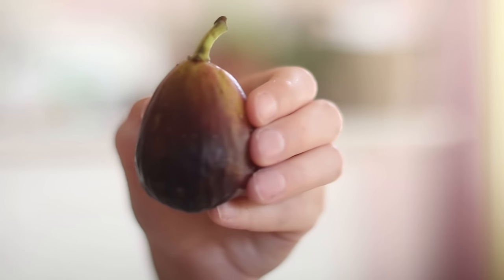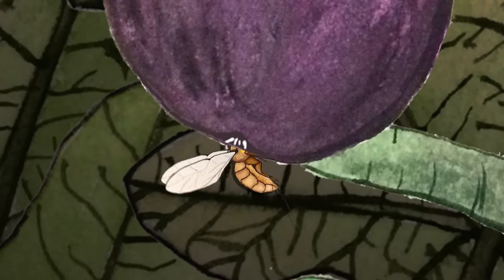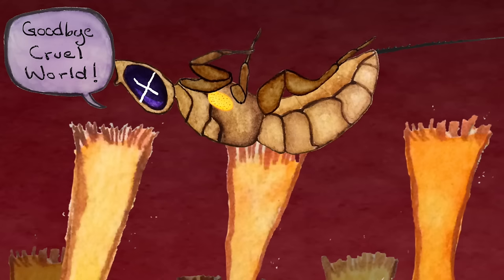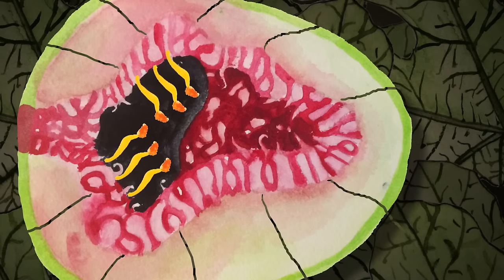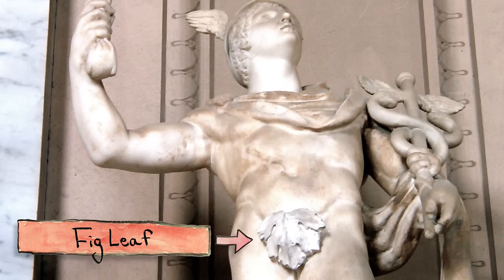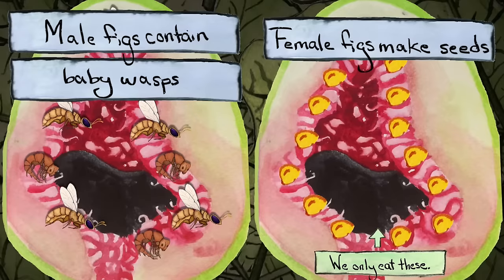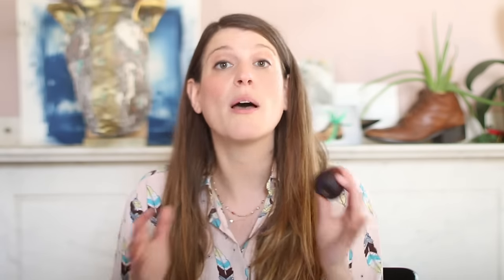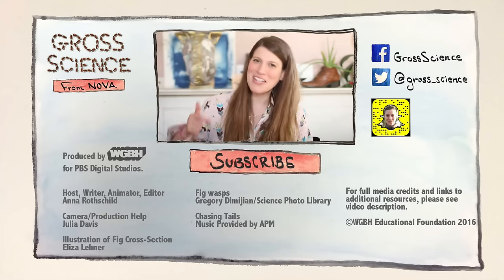Are There Dead Wasps In Figs? | Gross Science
Figs aren't exactly fruits...but that's not the only bizarre thing about them. Discover the gross world of figs!

More on the type of pollination that happens in common figs

Anna Rothschild

Camera, Production Help
Julia Davis

Illustration of Fig Cross-Section
Eliza Lehner

Special thanks to Dr. Allen Herre

GROSS FOOTAGE AND IMAGES

Fig Wasps
Gregory Dimijian/Science Photo Library

Ceratosolen capensis op Ficus sur, Jan Celliers Park, a
Wikimedia Commons/JMK

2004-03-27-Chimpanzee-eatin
Wikimedia Commons/Drrobert

Great hornbill eating fig
Wikimedia Commons/Lip kee

Lineated Barbet- Eating Goolar fig (Ficus racemosa)-Kolkata IMG 5810
Wikimedia Commons/J.M.Garg

Vervet Monkey (Chlorocebus pygerythrus) eaeting figs (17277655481)
Wikimedia Commons/Bernard DUPONT

LA FRUTERA (SNYDERS)
Wikimedia Commons/Frans Snyders

Common fig - Ficus carica - Incir 2
Wikimedia Commons/Zeynel Cebeci

Mercury fig leaf
Wikimedia Commons/Sputnikcccp

Jerusalem Machne Yehuda Market (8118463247)
Wikimedia Commons/StateofIsrael

Ficus carica 1.1R
Wikimedia Commons/Rob Hille

GROSS SFX

Cockroaches
Freesound/StateAardvark­

Squeak Pack/squeak_10
Freesound/Corsica_S

Flying Mosquito
Freesound/zywx

Bubbles Popping
Freesound/ch0cchi

Squeak_10
Freesound/Corsica_S

Jelly Mangling On Plate
Freesound/lolamadeus

Gross Science is produced by WGBH for PBS Digital Studios